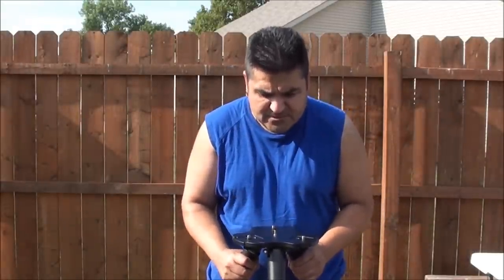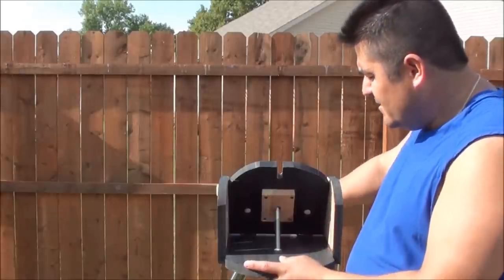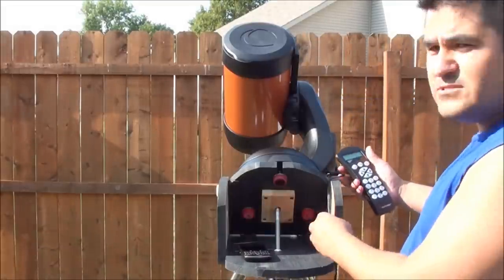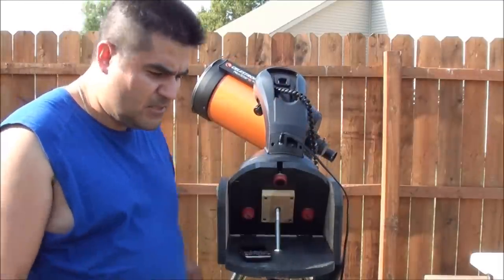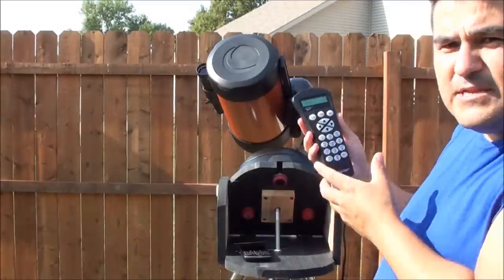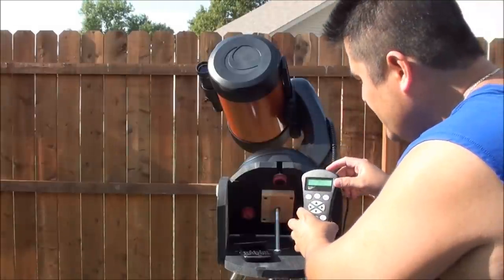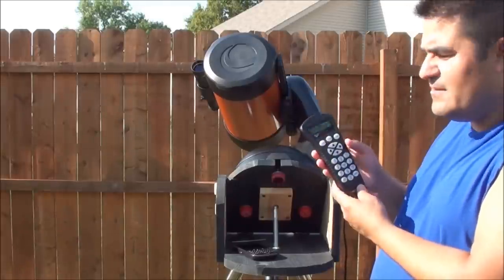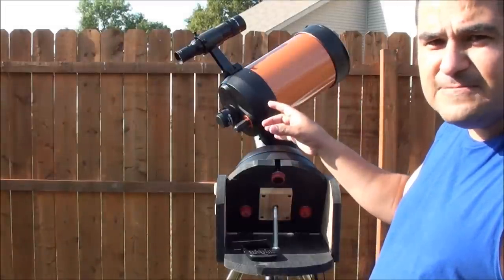Precise Polar Alignment for Celestron 6/8SE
A precise and easy way to polar align your Celestron 6/8SE for astrophotography and tracking objects for long times + the sun filmed with 3 different devices: a Sony HD Handycam, a HP Hi-Def Webcam, and a Canon EOS Rebel T3i.